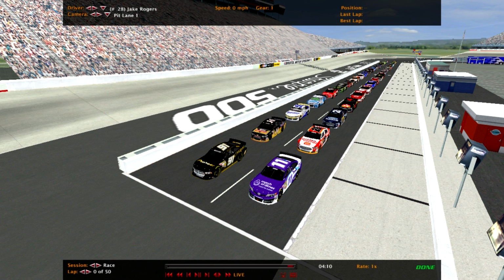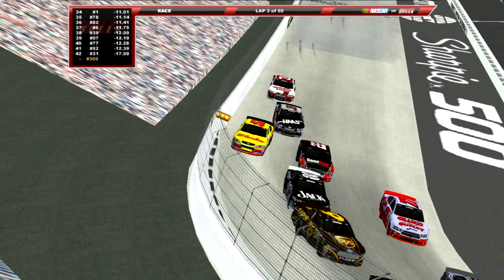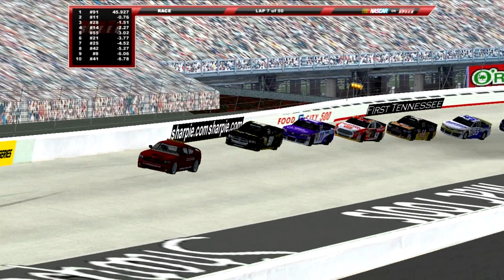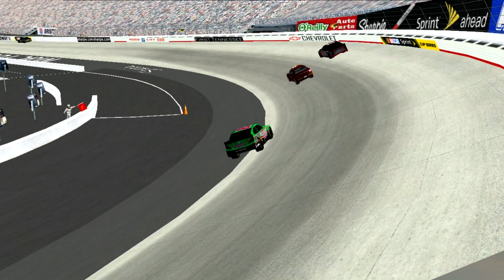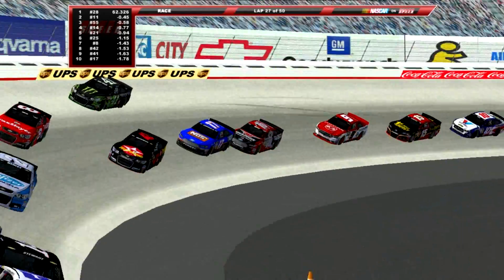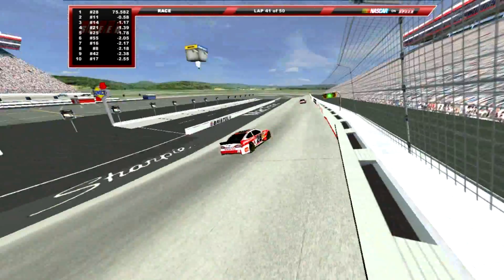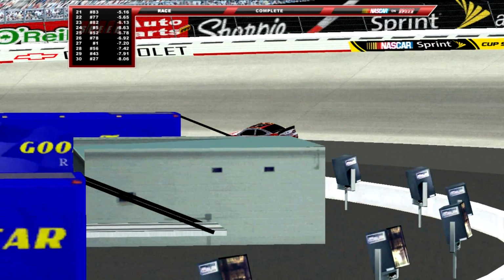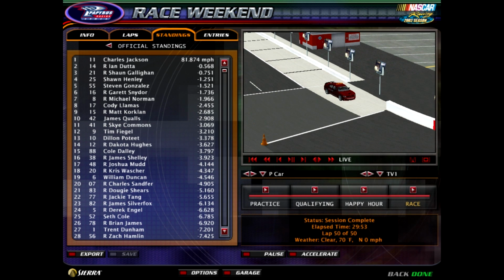NASCAR SEGA Cup Series S3 Food City 500 (5/36)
Here we are with out first FULL HD race of the SEGA Cup Season! We're at the world's fastest half mile; Bristol Motor Speedway for the Food City 500. After a lengthy race at Fontana with the underdog coming out on top, we got more new contenders for this race here today. Who will we see win today or get in the wall today? Find out right now!

~Championship Standings after Race 5 of 36~

1 R Ian Dutta 153
2 Dillon Poteet 137
3 R Joshua Mudd 134
4 R Charles Sandfer 133
5 William Duncan 129
6 R Michael Norman 128
7 Steven Gonzalez 128
8 R Matt Korklan 127
9 R Dakota Hughes 126
10 Shawn Henley 125
11 Alex Ferranti 125
12 Tim Fiegel 123
13 R James Silverfox 121
14 Pichu London 121
15 Cody Llamas 120
16 James Qualls 120
17 Joseph Lombard 120
18 R Garett Snydor 116
19 R Chris Dollerton 115
20 Danny Wells 114
21 R James Shelley 114
22 R Skye Commons 112
23 R Zach Hamlin 111
24 Dillon Young 111
25 R Jessica Shelton 107
26 R Jackie Tang 107
27 Charles Jackson 106
28 R Derek Engel 105
29 R Dougie Shears 97
30 R Joshua Collard 96
31 R James McCloud 94
32 R Kris Wascher 93
33 R Kyle Mathews 92
34 Seth Cole 90
35 R Shaun Gallighan 89
36 Cole Dalley 86
37 R Dylan Theroux 84
38 R Brian James 82
39 R Levi McIntire 80
40 R Rohit Vadarevu 80
41 Jake Rogers 61
42 Trent Dunham 46